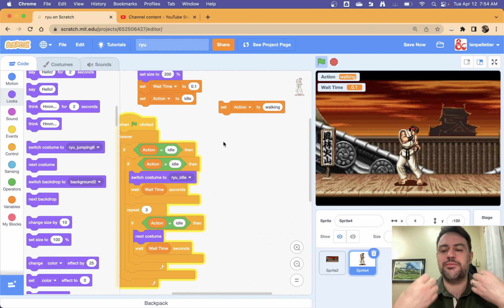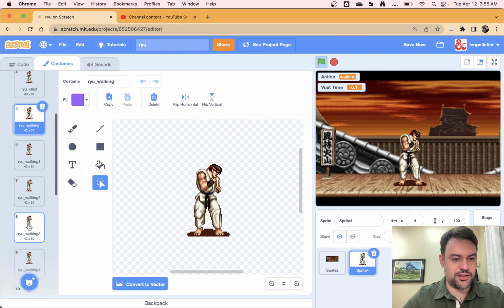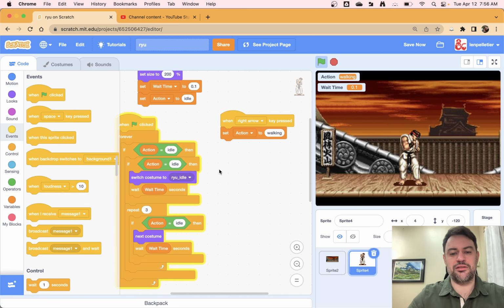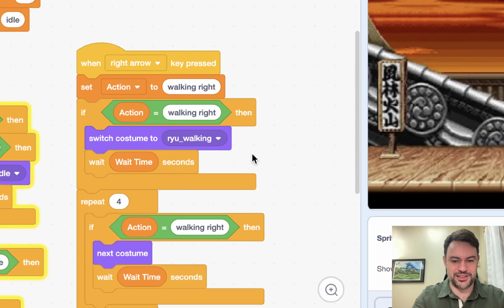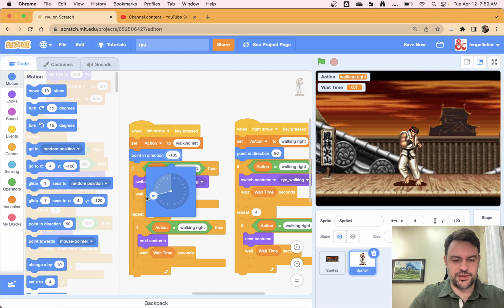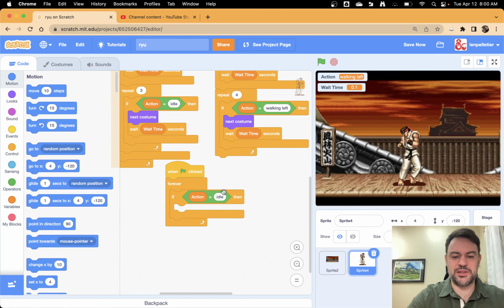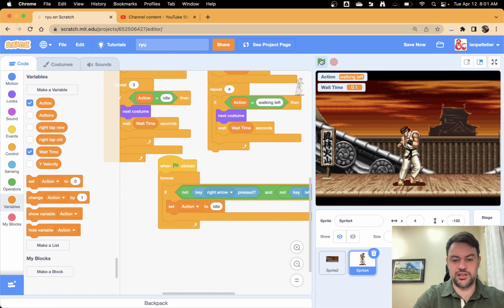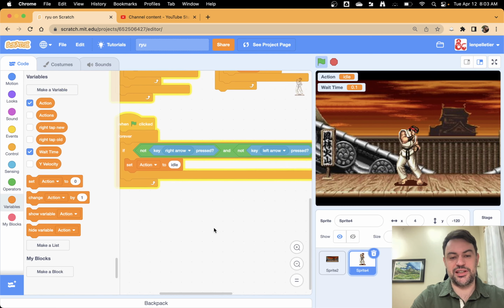Animating a Sprite Sheet in Scratch Part 2 - Walk Cycles